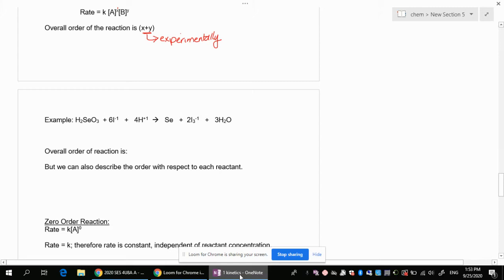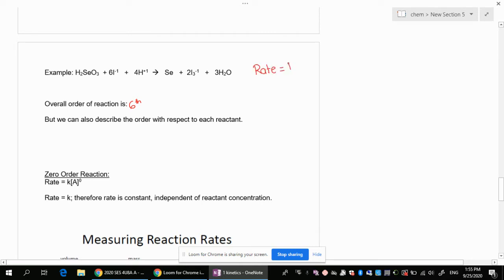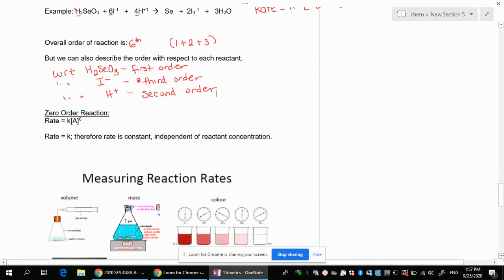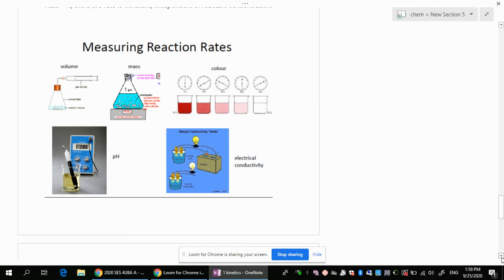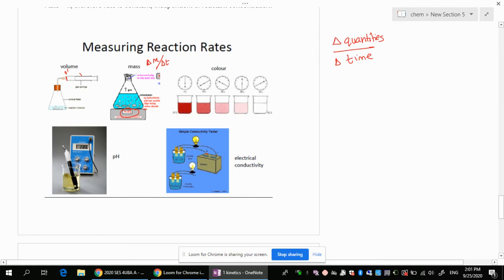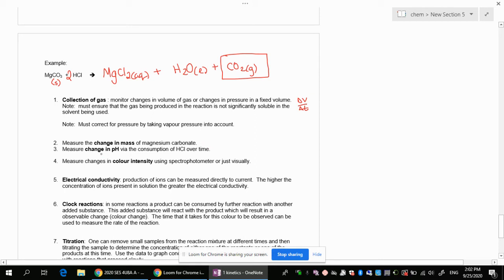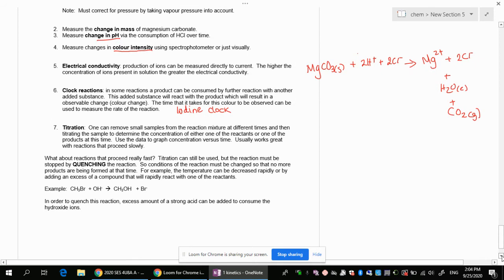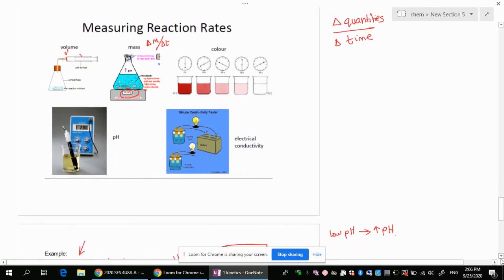How can reaction rates be measuredy experimentall